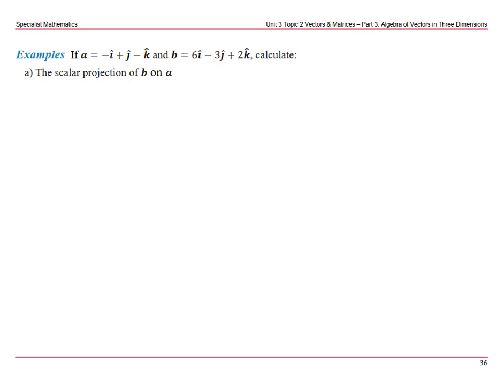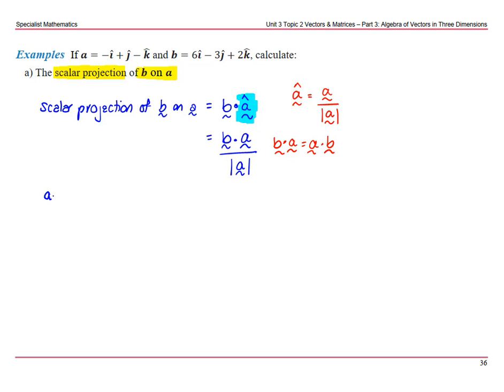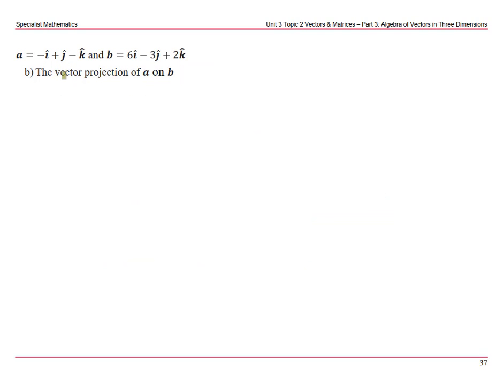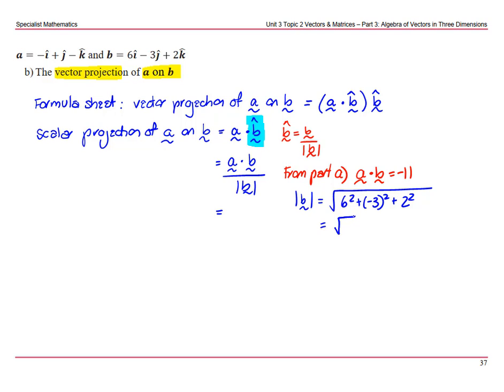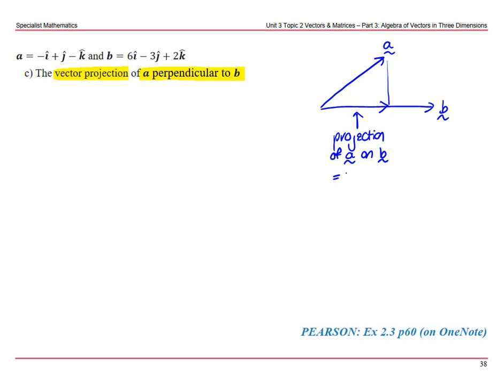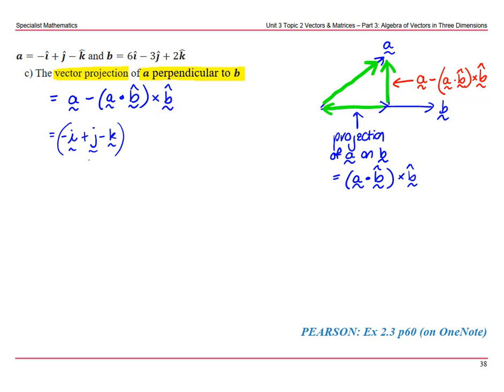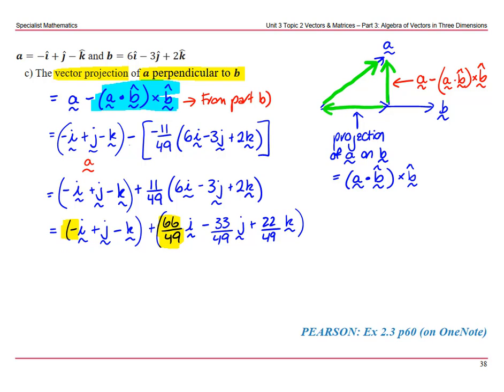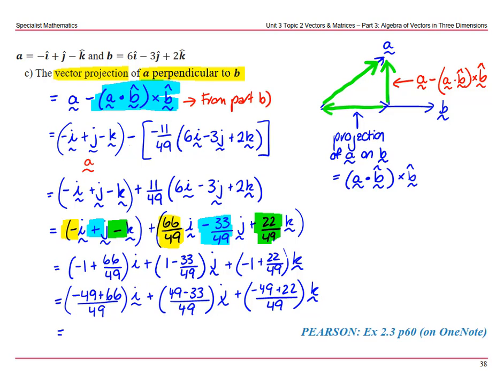Projection of vectors EXAMPLES